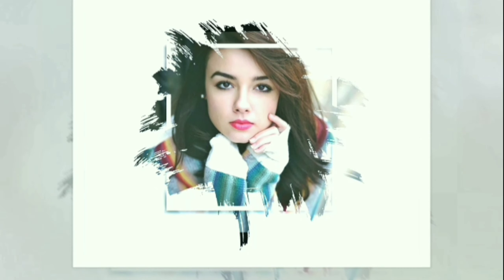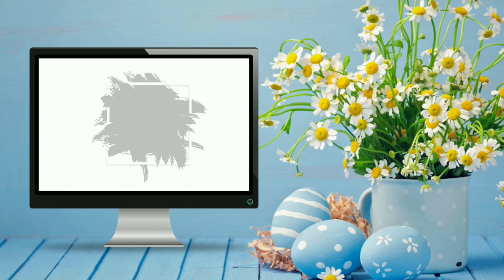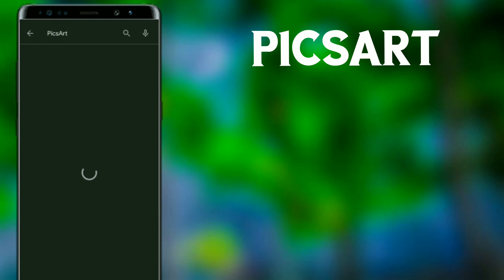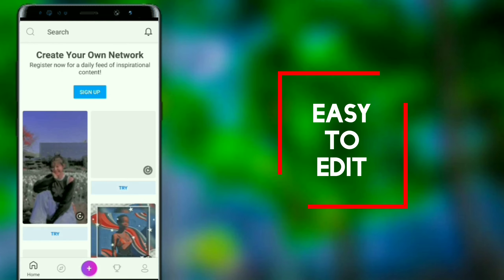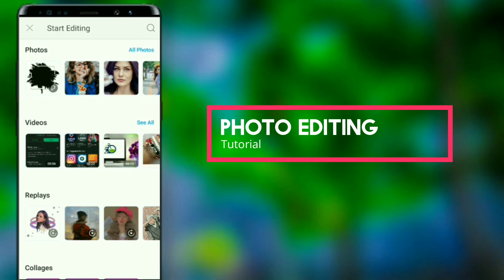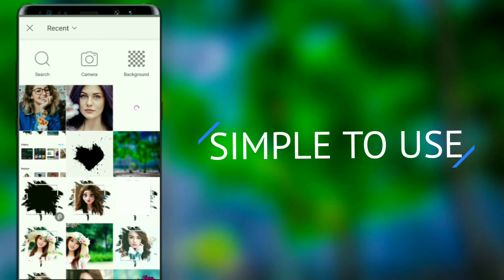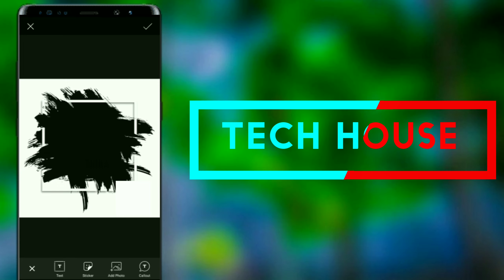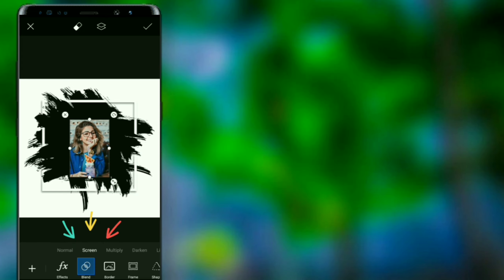How to create Trending Photo design | PicsArt Tutorial Sinhala | brush stroke effect | Tech House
🌟🌟Hello friends,
👉This video is  about How to create Trending Photo design | PicsArt Tutorial Sinhala | brush stroke effect | Tech House

🔺 download link

timecodes:
🔴00:00 starting
🔴00:39 intro video
🔴00:45 How to create Trending Photo design

Please
My Channel